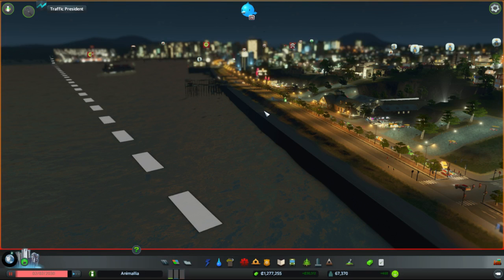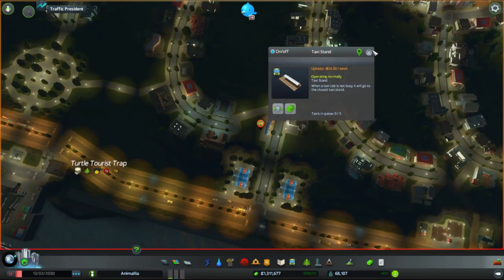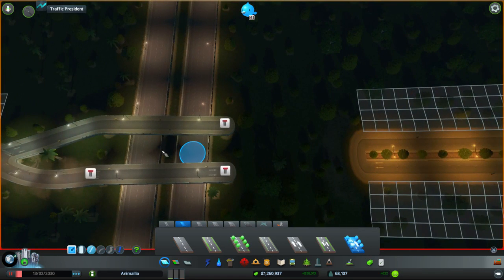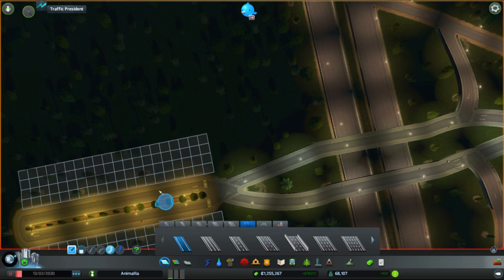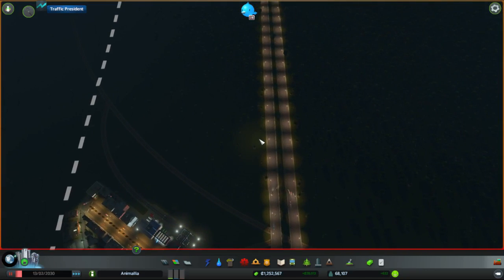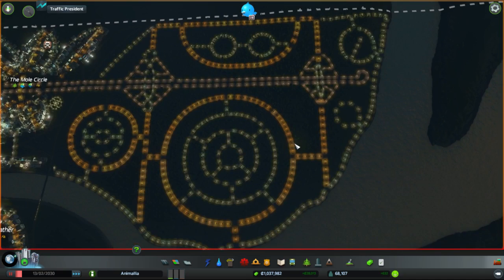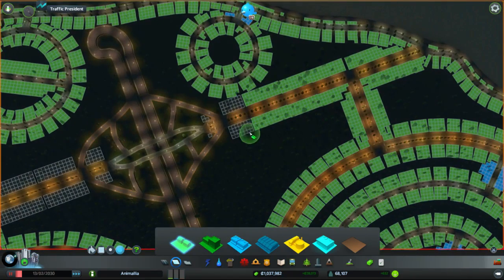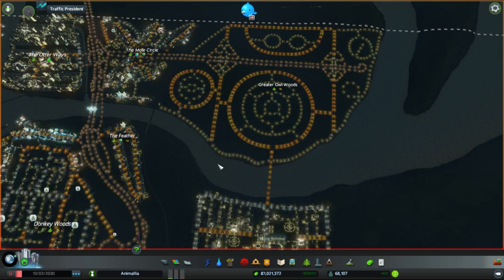Let's Play Cities Skylines S01E44 - OWLS!